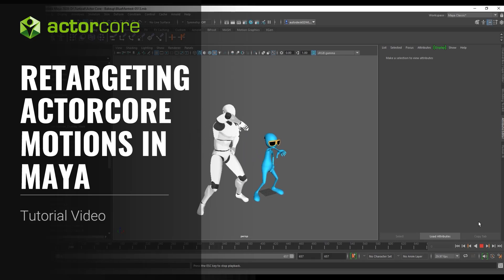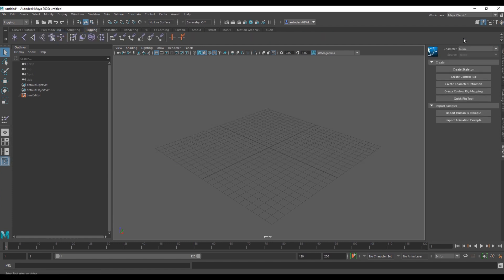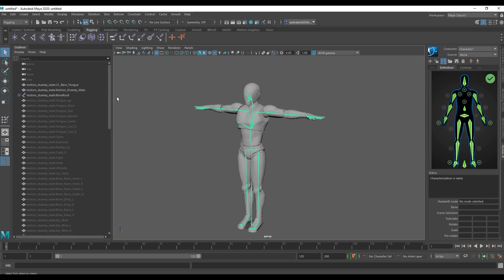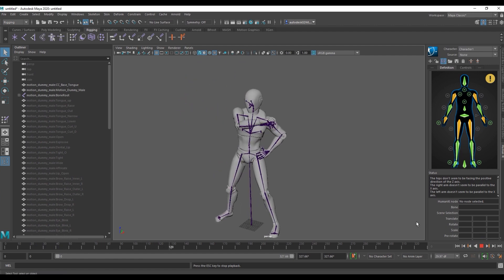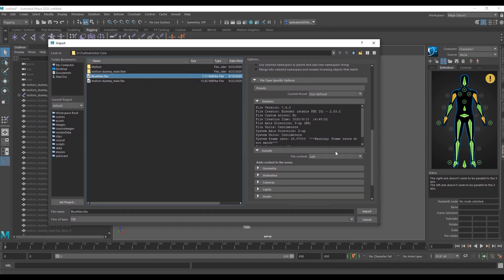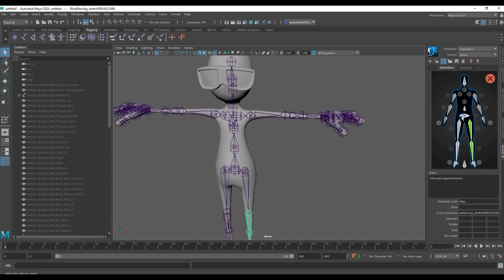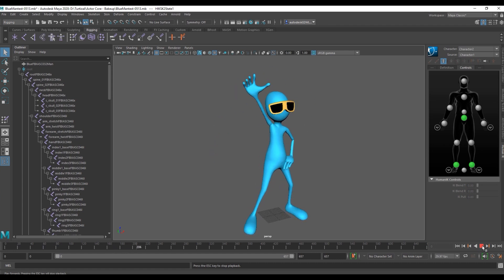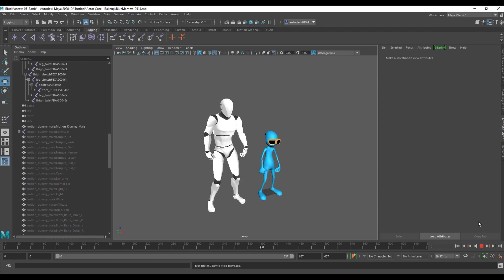ActorCore Tutorial for Maya - Retargeting Motions for Maya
In this tutorial you'll learn all about the process of how to retarget motion FBX files to your character in Maya. With our Maya Template, you can reproduce the same animation on your characters in seconds.

0:00 Intro
0:27 Importing Character & Motions
1:58 Importing & Retargeting Custom Characters